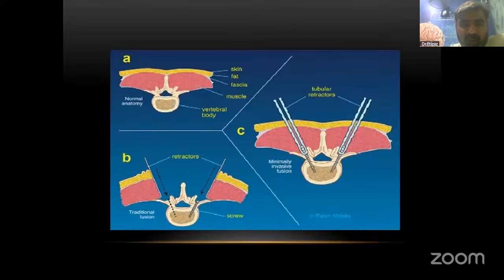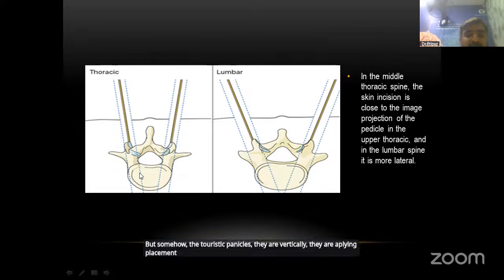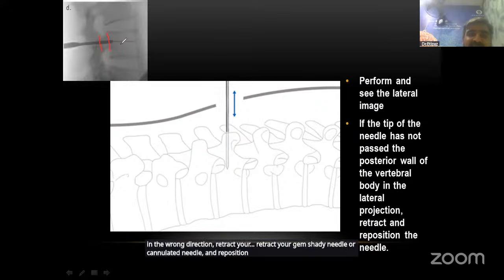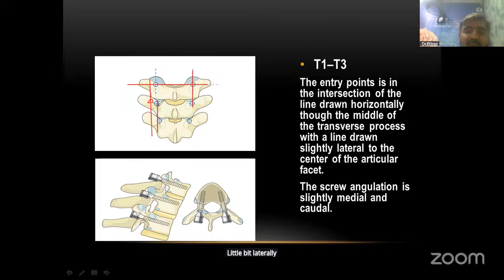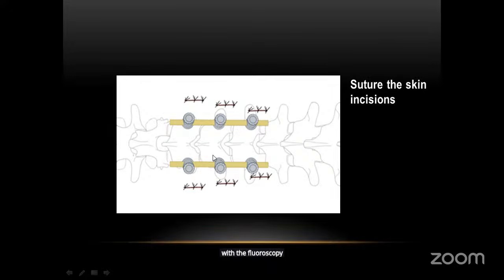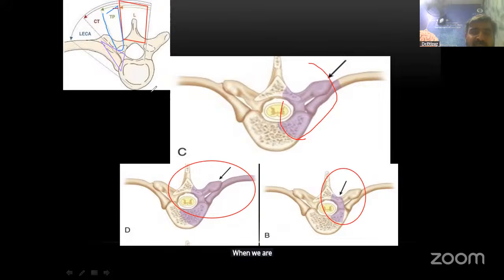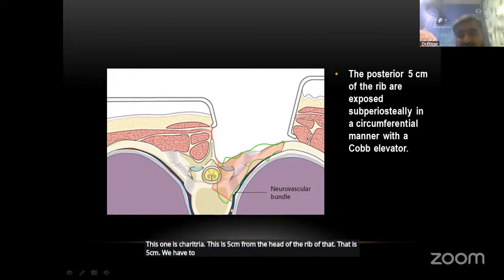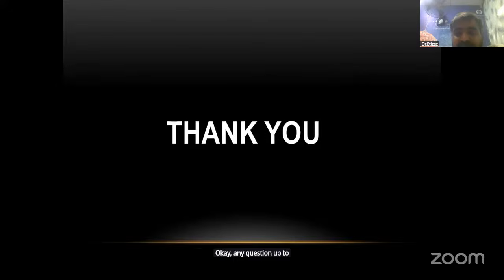Percutaneous Pedicle Screw & Costotransversectomy | Rapid Clinical Review Series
Master Percutaneous Pedicle Screw Fixation and Costotransversectomy in this high-yield Rapid Clinical Review Series session designed for neurosurgery residents and spine surgeons.

This video simplifies complex dorsal spine surgical approaches, focusing on practical anatomy, surgical indications, and step-by-step operative concepts essential for exams and real-world practice. Whether you're preparing for FCPS, FRCS, Arab Board, or EANS, this review delivers concise, exam-oriented insights with strong clinical correlation.

You will learn:

Indications and principles of percutaneous pedicle screw fixation
Key steps and anatomical landmarks for costotransversectomy
Surgical anatomy of the dorsal spine relevant to posterior and lateral approaches
Decision-making in trauma, tumors, and infection
Common pitfalls and complication avoidance strategies

This is part of the Rapid Clinical Review Series, aimed at delivering high-yield, exam-focused neurosurgery content in a simplified, visually engaging format.